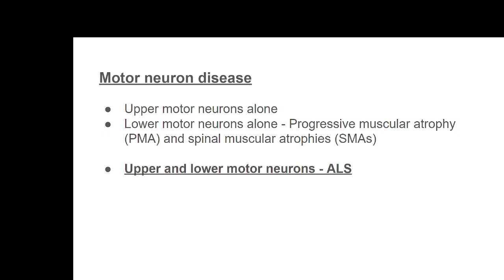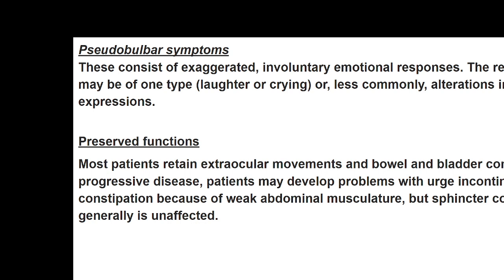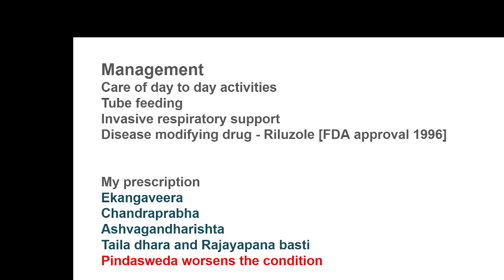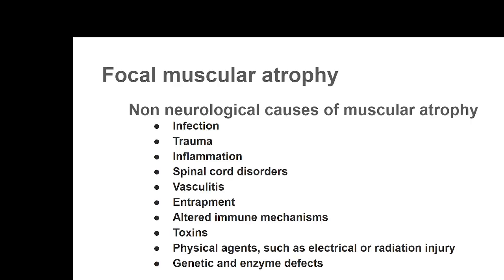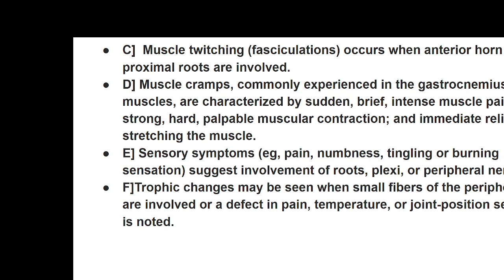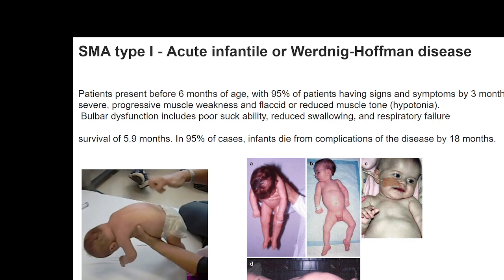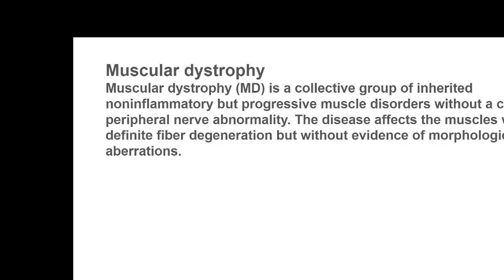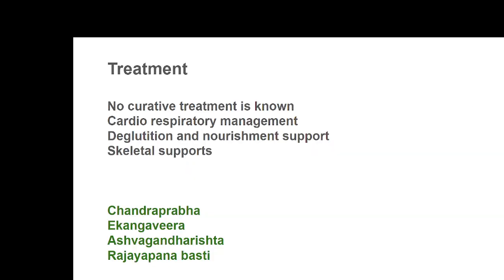motorneuron disease 30 12 23